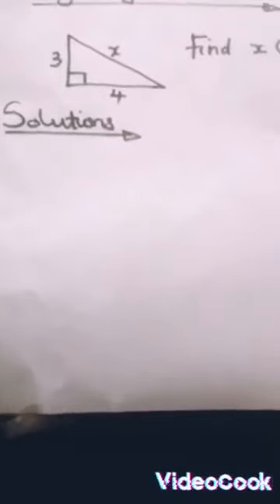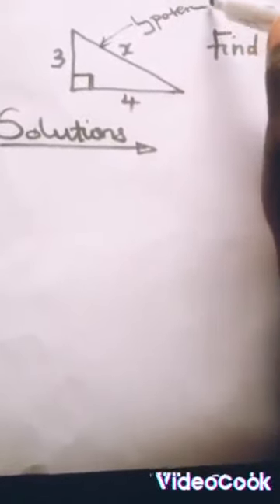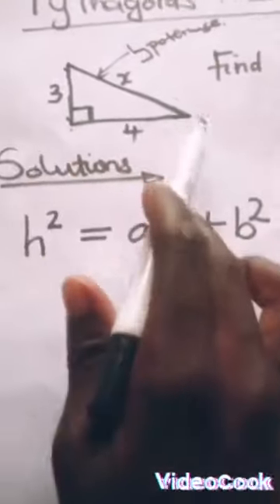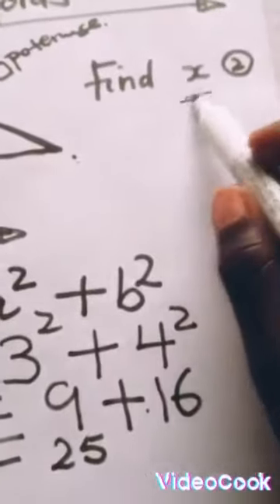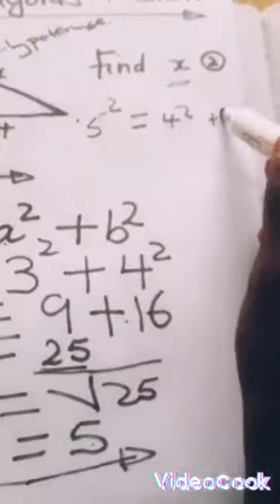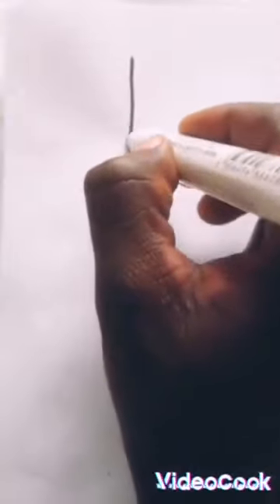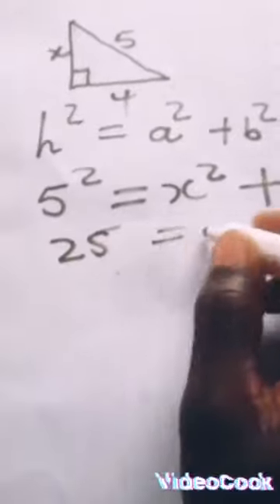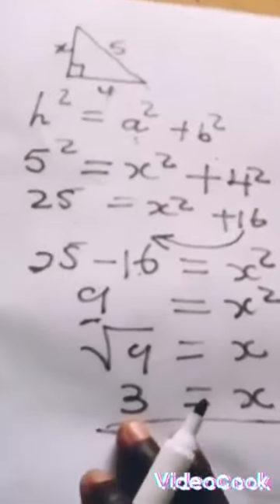'O' Level Mathematics :The Pythagoras Theorem